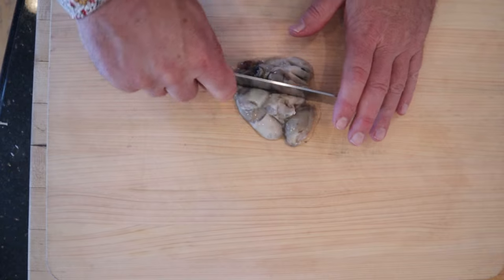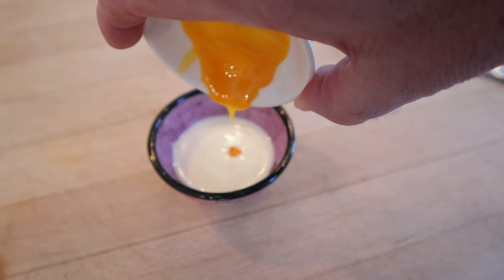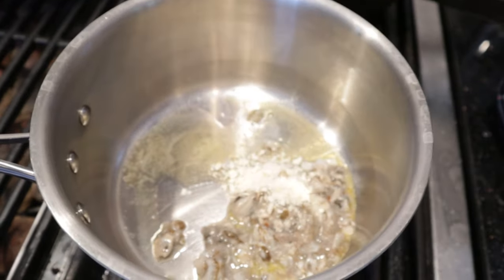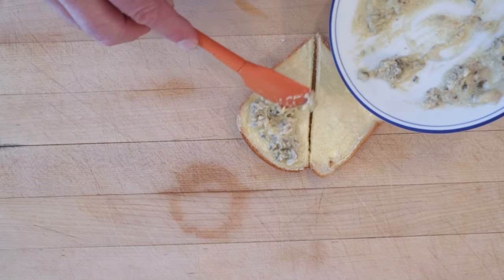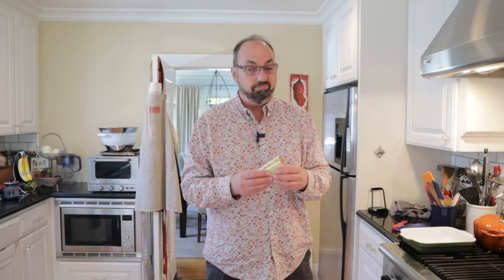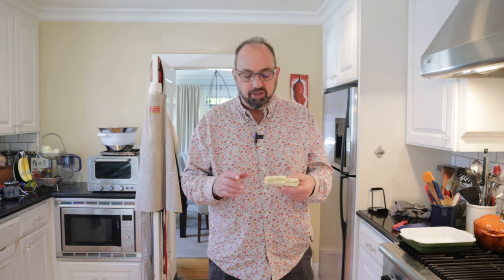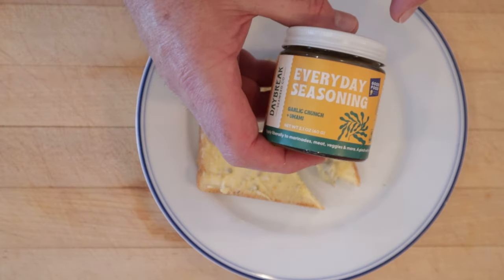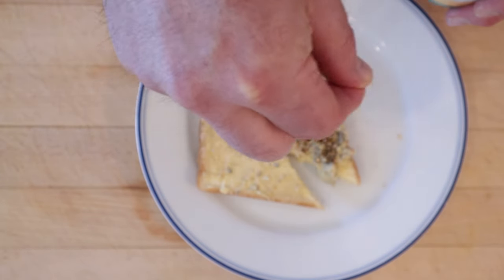Oyster Sandwich (1917) on Sandwiches of History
Some oyster sandwiches call for fried oysters. I like this oyster sandwiches. Some like today’s Oyster Sandwich from Salads and Sandwiches of 1917 do not. On the plus side, they have cook the oysters. On the minus side, there’s the texture. Always the texture. Lol